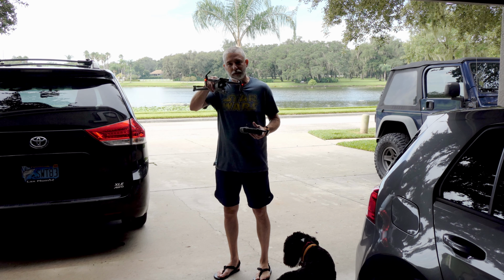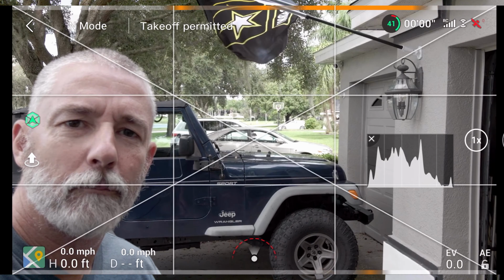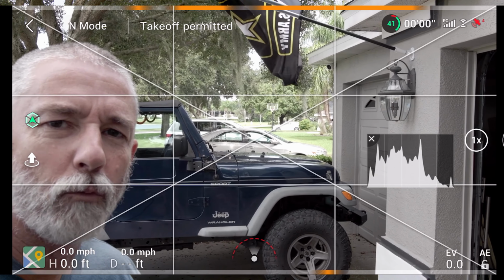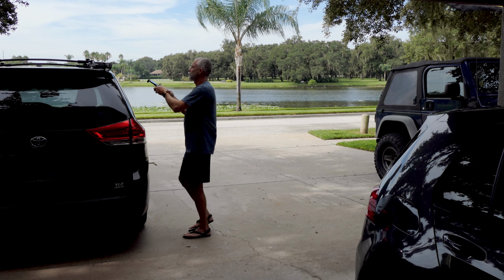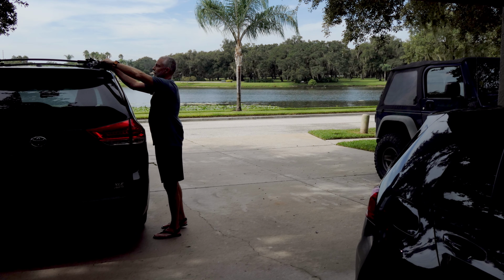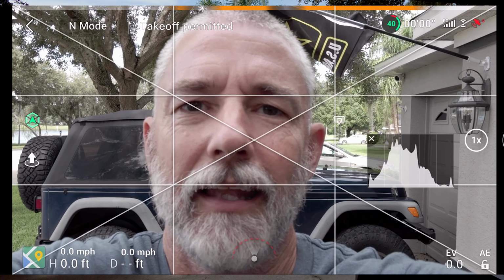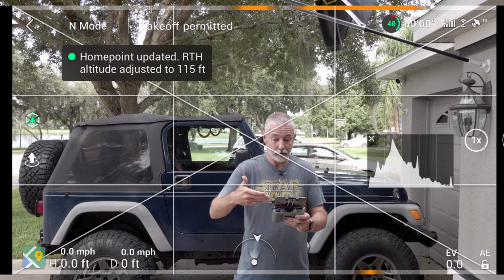This is a GAME CHANGER for me! DJI Mavic Air 2 for YouTube Creators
You guys all give me crap for testing things that aren't in the manual, or aren't the way the product was intended to be used... but every once in a while it pays off. This is a perfect example. I don't think DJI designed the Mavic Air 2 to be a stationary tracking camera, but I am glad it works in that way!  Would I buy it just for that use? Nope... but since I have it, I may as well take advantage of it for what it can do... even if flying the drone isn't involved.

Here's the @o3djeeps video I actually did the entire video with the Mavic Air 2, just because.